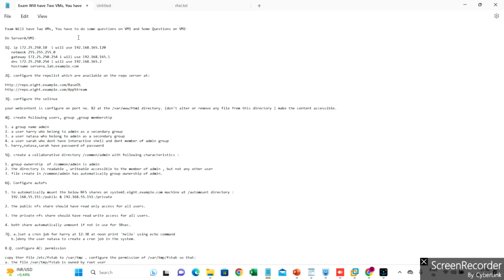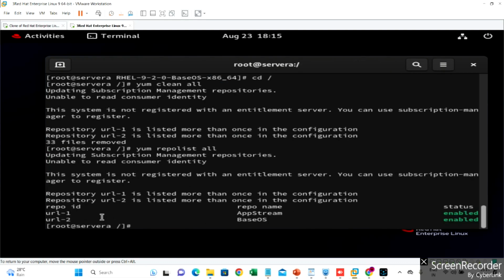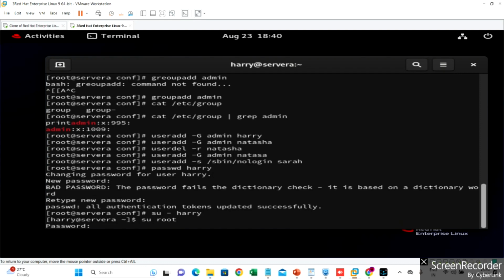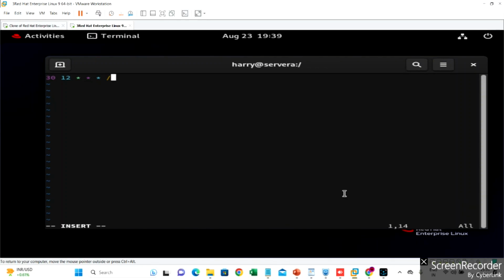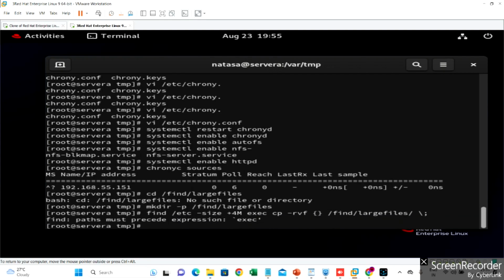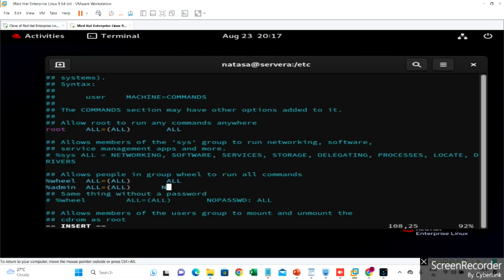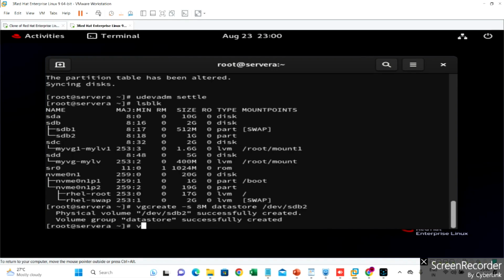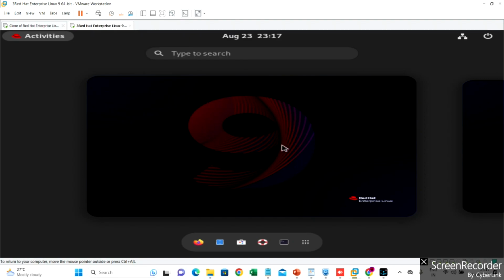Latest RHCSAv9 Ex-200 Exam Questions Complete Solution | RHCSAV9 Real Exam Questions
We are Going to solve RHCSA EX-200 Exam latest Questions
Exam Will have Two VMs, You have to do some questions on VM1 and Some Questions on VM2-

On ServerA/VM1-

1Q. ip 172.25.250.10  i will use 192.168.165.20
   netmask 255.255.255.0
   gateway 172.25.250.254 i will use 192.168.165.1
   dns 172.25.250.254 i will use 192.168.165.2

3Q. configure the selinux

your webcontent is configure on port no. 82 at the /var/www/html directory. (don't alter or remove any file from this directory ) make the content accessible.

4Q. create following users, group ,group membership

1. a group name admin
2. a user harry who belong to admin as a secondary group
3. a user natasa who belong to admin as a secondary group
4. a user sarah who dont have interactive shell and dont member of admin group
5. harry,natasa,sarah have password of password

5Q. create a collaborative directory /common/admin with following characteristics :

1. group ownership  of /common/admin is admin
2. the directory is readable , writeable accessible to the member of admin , but not any other user
3. file create in /common/admin has automatically group ownership of admin.

6Q. Configure autofs

1. to automatically mount the below NFS shares on system1.eight.example.com machine at /automount directory :
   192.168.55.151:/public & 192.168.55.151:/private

2. the public nfs share should have read only access for all users.

3. the private nfs share should have read write access for all users.

4. both share automatically unmount if not in use for 30sec.

7Q. a.)set a cron job for harry at 12:30 at noon print 'hello' using echo command
   b.)deny the user natasa to create a cron job in the system.

8.Q. configure ACL permission

copy ther file /etc/fstab to /var/tmp . configure the permission of /var/tmp/fstab so that:
a. the file /var/tmp/fstab is owned by root user
b. the file /var/tmp/fstab is not executed by any one
c. the file /var/tmp/fstab belong to root group
d. the user harry is able to read and write /var/tmp/fstab]]
e. the user natasha neither able to read and write /var/tmp/fstab
f. all the other user (current/future) able to read /var/tmp/fstab

9Q. configure NTP

10Q. Locate and copy files :

Find all the file that is greater than 4mb in /etc directory and copy them to /find/largefiles directory.

11Q. a. create a newuser with uid 1326, username and password as alies
   b. create an archive file : backup the /var/tmp as /root/test.tar.gz
   c. set the permissions :
      all new creating file for user natasha r-- as default permisssion
      all new creating directory for user natasha dr-x--- as default permission

12Q. a. the password of all new users in system1.eight.example.com should expire after 20 days
   b. assign the sudo privledge:
      assign the sudo privledge for group 'admin' and group member can administrate without any password.

13Q. Create a bash script program for :

a. create a mysearch script to locate file under /usr/share having size less then 1M.
b. after executing the mysearch script file and listed (searched) files has to be copied under /root/myfiles.

OnVM2/ServerB

14Q. create a swap partition 512M size .

15Q.  create one logical volume named database and it should be on datastore volume group with size 50 extent and assign the filesystem as     ext3 .  the datastore volume group extend should be 8MiB . the lv is mount on /mnt/database

Q16. resize the logical volume size of 100 extend on /mnt/database directory

Q17. set the recommanded tuned profile for your system

We will solve this questoions

Q18. Create a Container image from given ContainerFile

Q.19 create a container as a system startup service

a. create the container name as logserver with the image rsyslog stored in docker on paradise user.
b. the container should be configured as system startup services
c. the container directory container_journal should be created on paradise user
d. configure the container as persistent storage that mounted on /var/log/joural to /home/paradise/container
e. the container directly contain all journal files
# open two terminal one from root user and other new window ssh paradise@ip